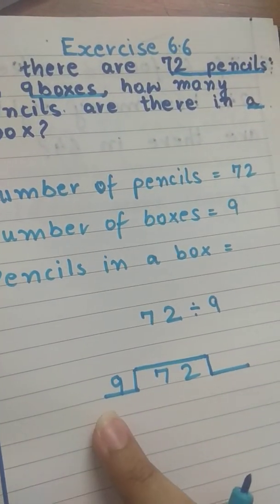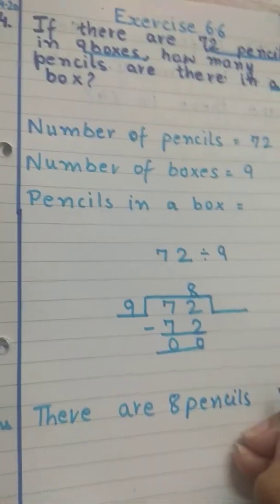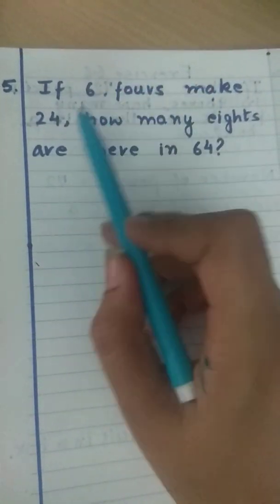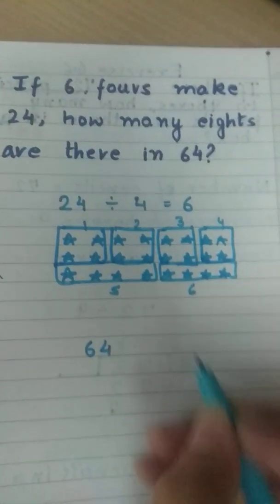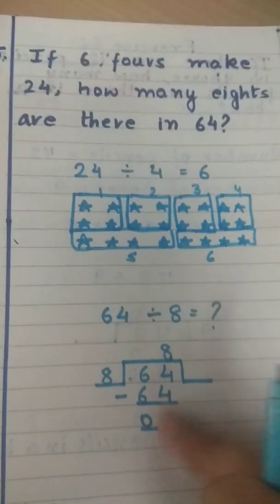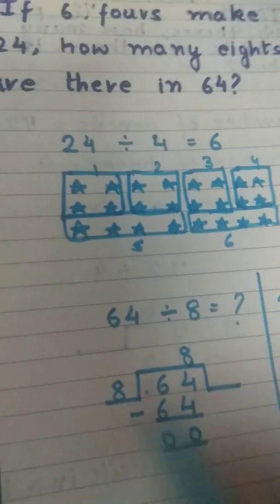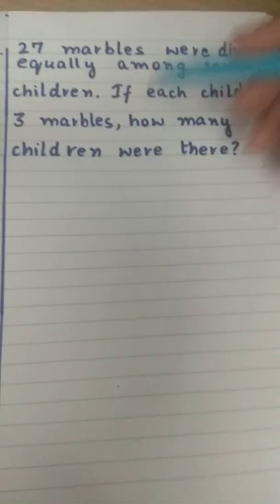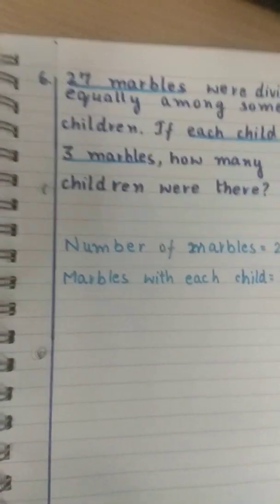Division Grade 3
Story sums part 2